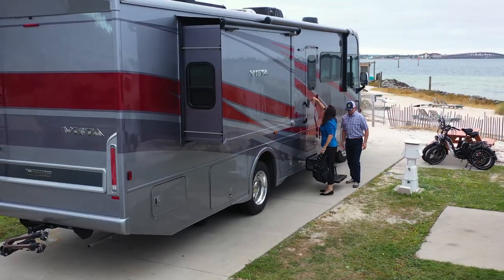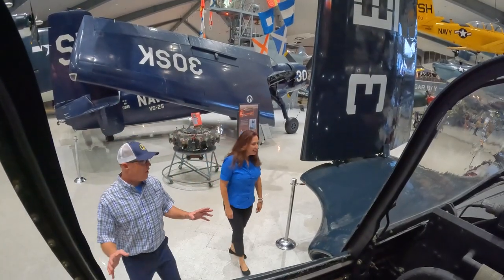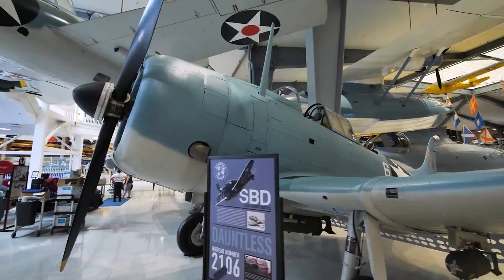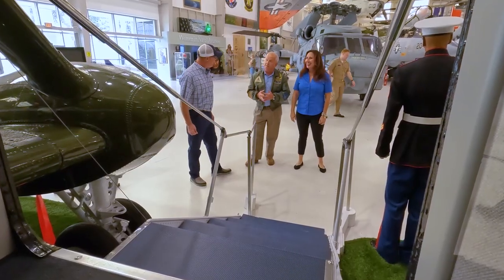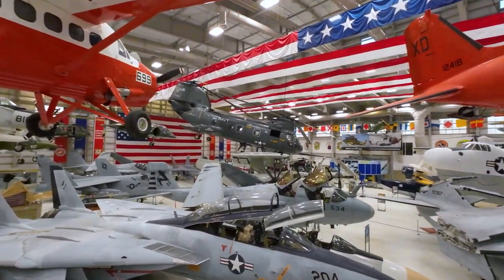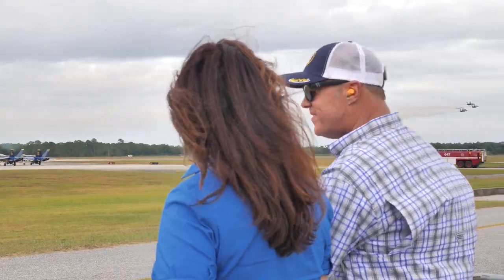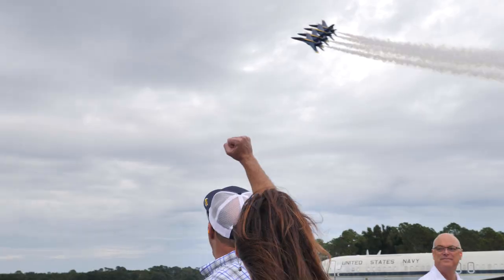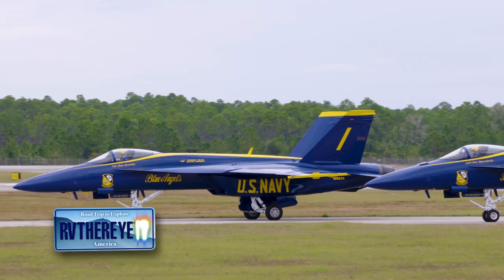Experience The Thrilling Blue Angels Practice At America's Legendary Naval Aviation Museum!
Patrice and Kevin McCabe, hosts of @RVThereYetTV visit the National Naval Aviation Museum in Pensacola, Florida and meet the director, Sterling Gilliam and get asked to watch the Blue Angels practice.